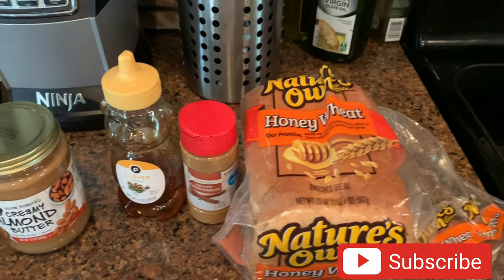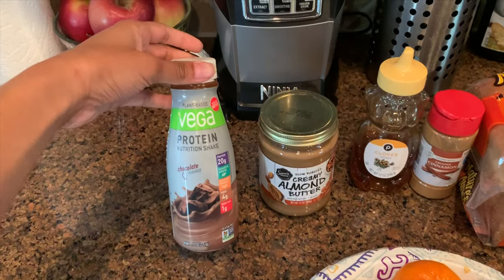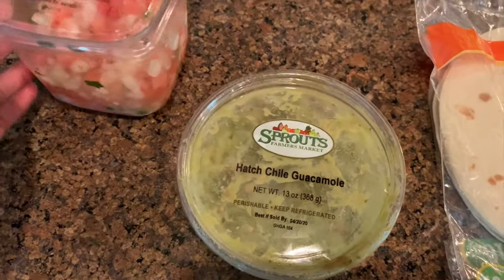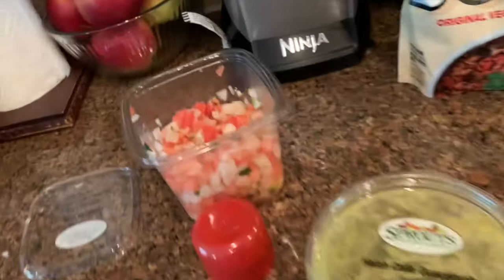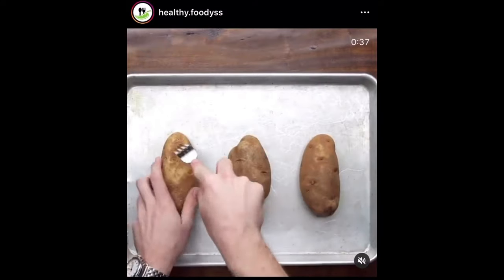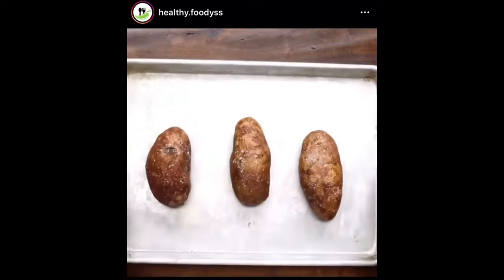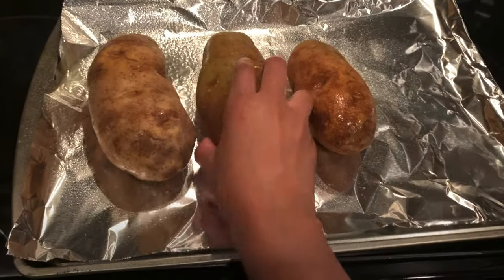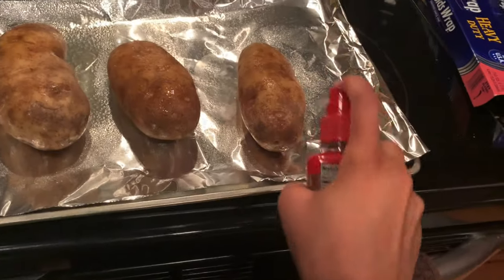WHAT I EAT IN A DAY TO GAIN WEIGHT (VEGAN)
PSA: I didn’t realize honey wasn’t vegan :( so I’ll be finding an alternative soon!

Hey guys!! Today’s video will be about what I eat in a day to gain weight. I’ll be showing you some vegan recipes that I came up with. This is a more realistic what I eat in a day because I can’t really eat out due to quarantine. You could also use this video as a guide for how to lose weight if you shrink the proportions a little.